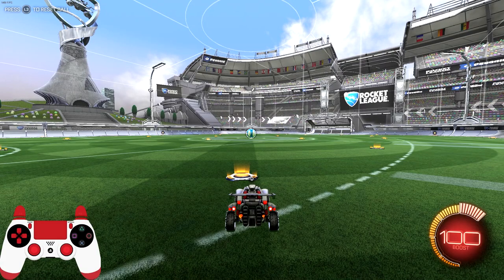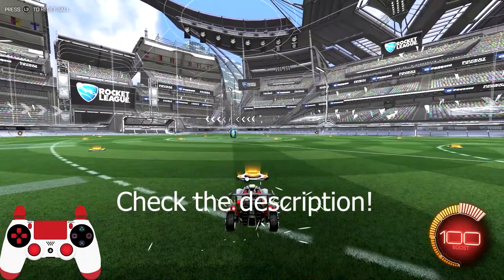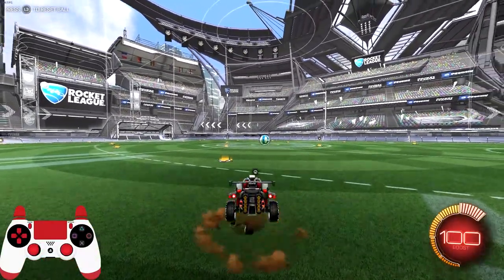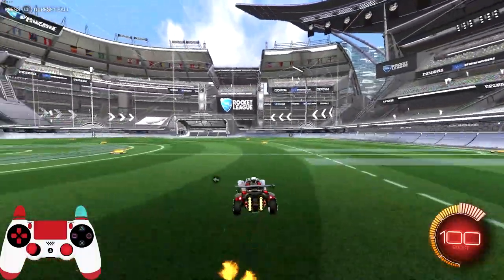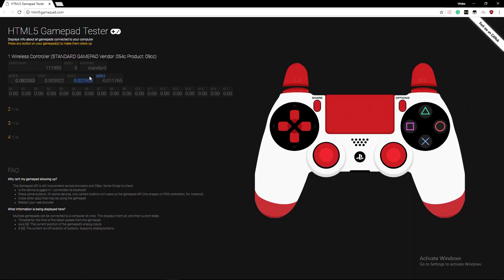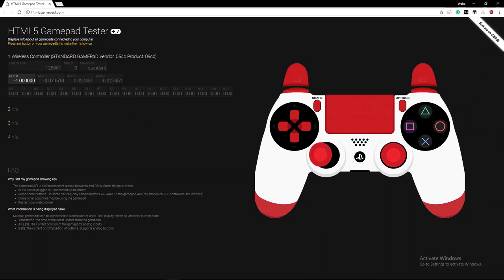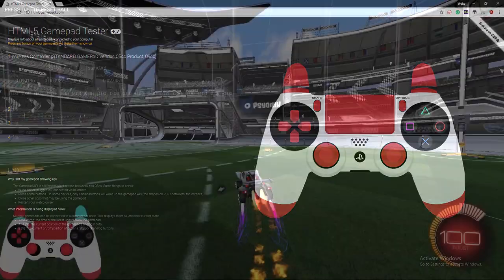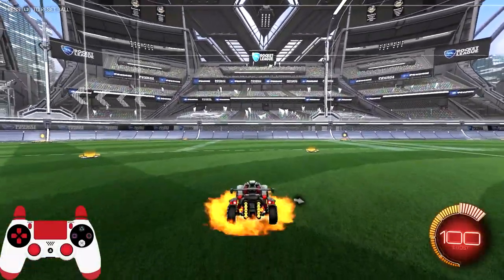STALL TUTORIAL | WHY STALLING IS HARD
Audio is a bit messed up but I already had to reupload this video and it's a tutorial so I wont worry about it. Sorry.

Skip Guide
Keybinds You'll Need - 0:38
Explaining keybinds - 1:05
Why stalling is hard - 2:14
Keyboard and stalling - 5:00
Final Practice advice - 6:11

Camera Settings:
110
280
110
-3
0.45
4.20